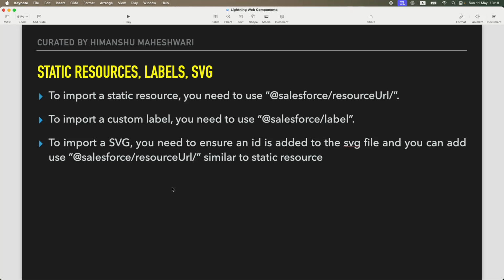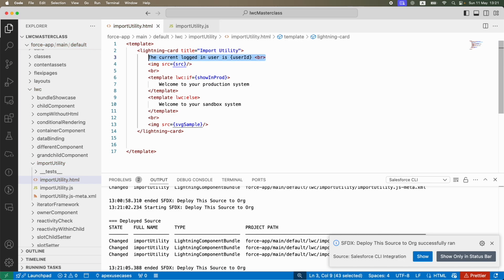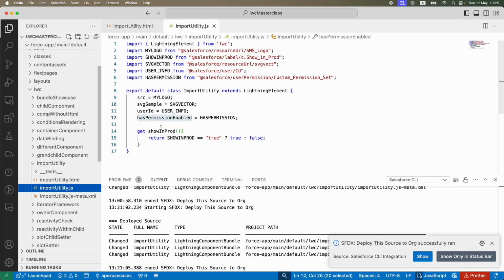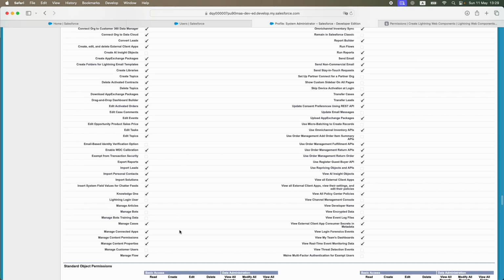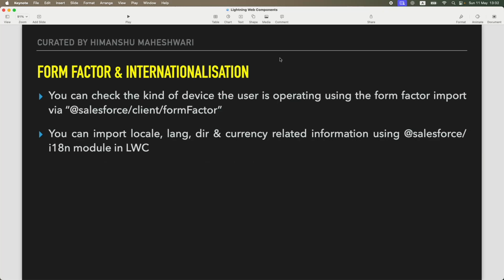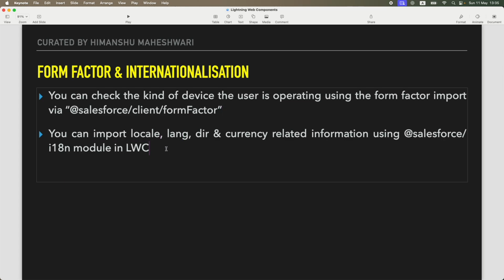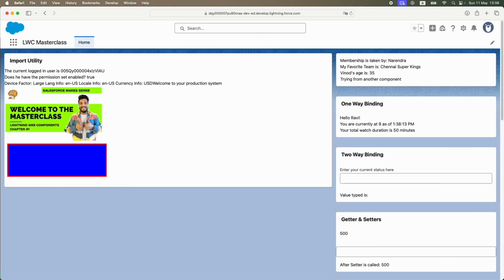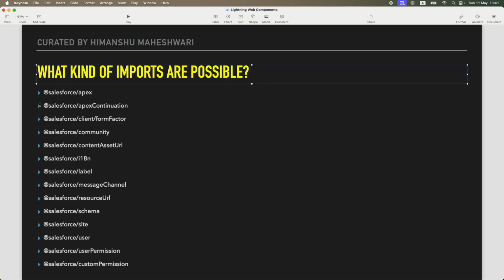Import Current User Info, Form Factor, Lang & Locale in LWC | Chapter 56 | Lightning Web Components